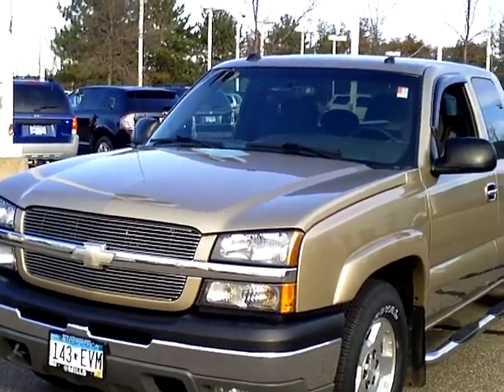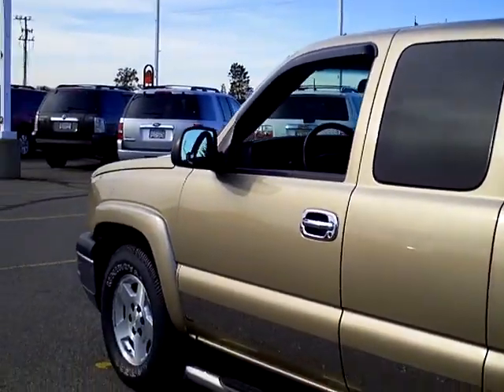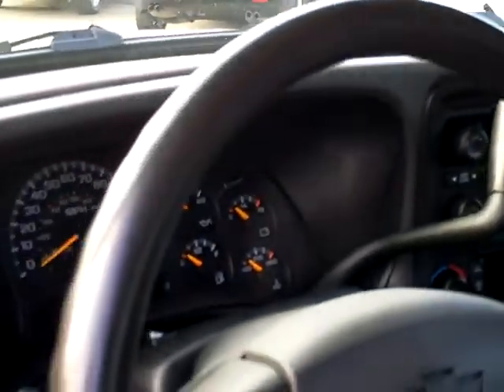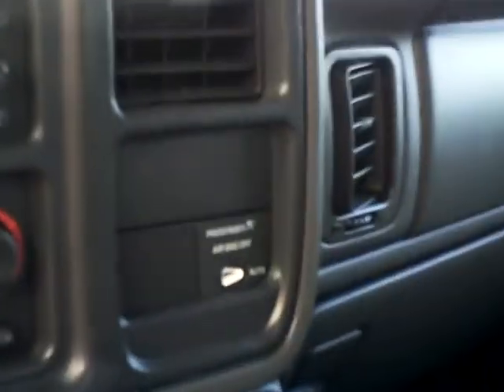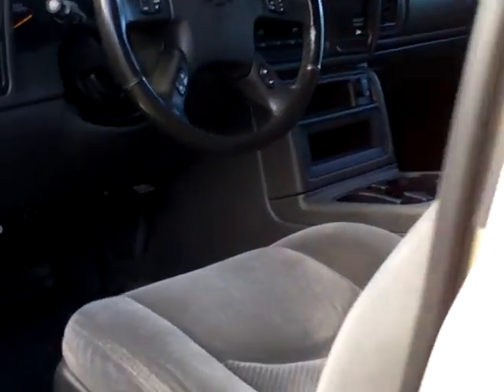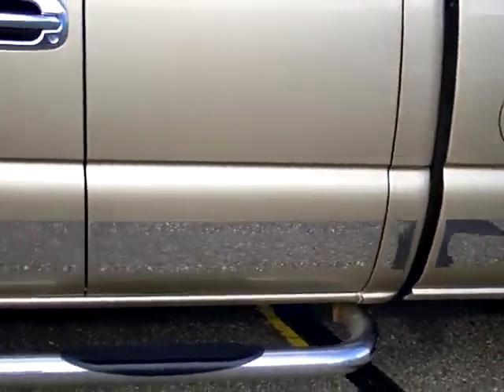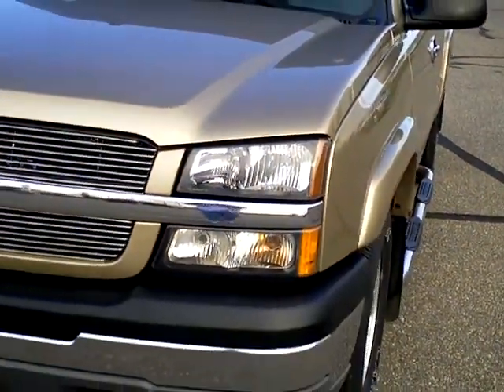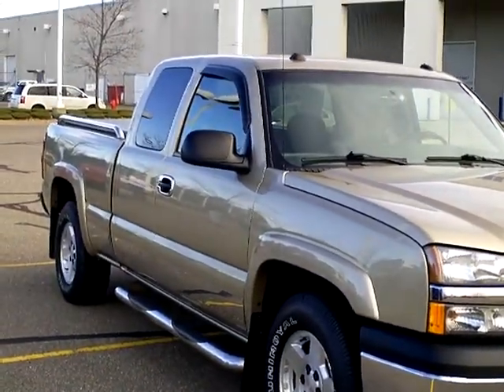2004 Chevrolet Silverado 1500 Z71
Toll Free: Looking for Cass Lake used cars, Aitkin used cars, Brainerd used cars, used trucks, new cars, or new trucks from one of the best Minnesota dealerships? (Our customers literally come from all across the state- and other states too!)  Please give us a call to confirm availability for any vehicles you might find here.